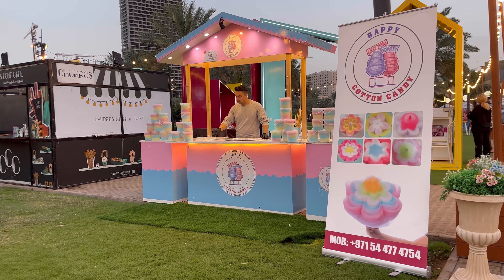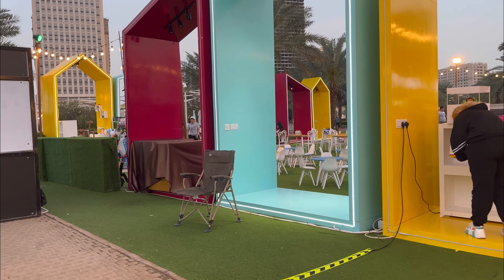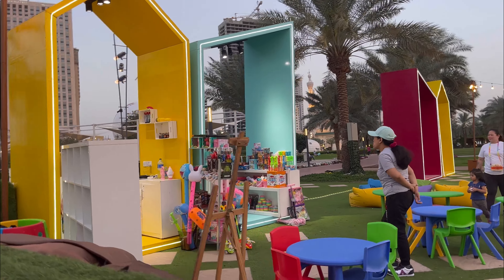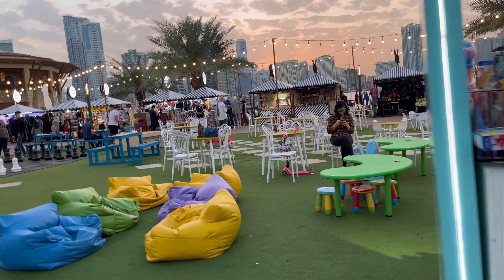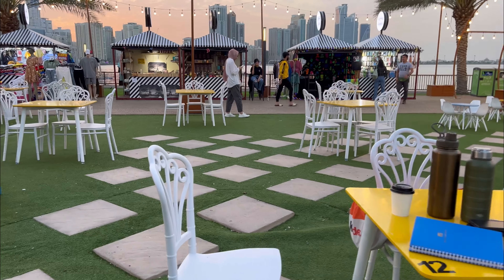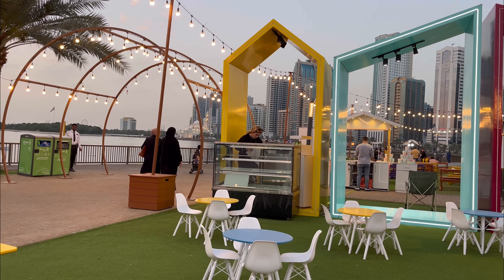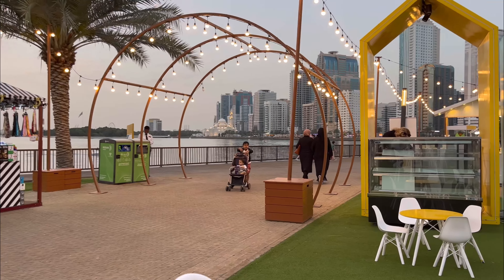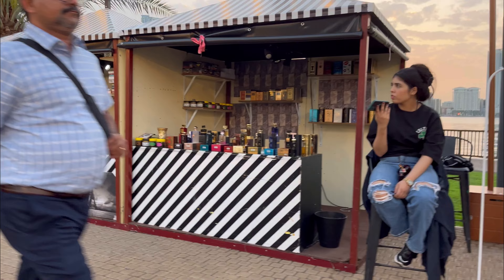My Flea Market Adventure at Lagoon Garden | Sharjah Corniche ( 4K Walking Tour )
Welcome to my latest vlog! In this video, I take you on a 4K walking tour to one of the most unique flea markets in the UAE - Lagoon Garden, located on Sharjah Corniche. Join me as I explore the various stalls and vendors, showcasing their wares and searching for hidden gems.

As we walk through the market, you'll get a firsthand look at the diverse range of items available for sale - from vintage clothing ,accessories and collectibles. If you are just looking for fun and unique shopping experience, Lagoon Garden has something for everyone.

Make sure you don't miss a single detail, everything is captured in breathtaking 4K resolution, allowing you to view the sights and sounds of this vibrant marketplace.

To fully immerse yourself in the experience, we recommend watching this video on a compatible device, such as an OLED TV, Samsung 4K HDR TV, Sony 4K TV, LG 4K TV, or any other device that supports high-quality video playback. Don't miss this opportunity to discover the hidden gems of Dubai, Sharjah & other cities in UAE with us!

So come along with me on this flea market adventure at Lagoon Garden, and let's see what treasures we can find together!